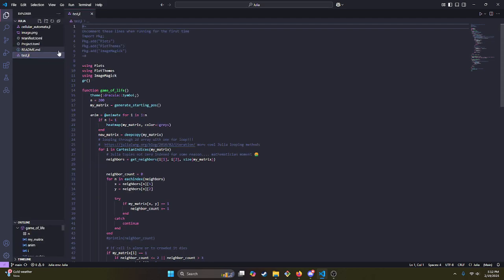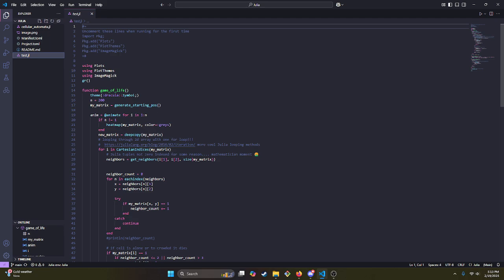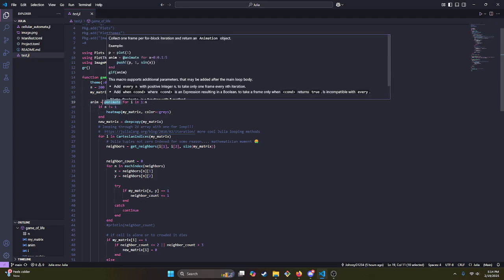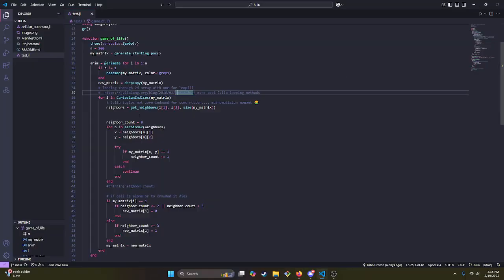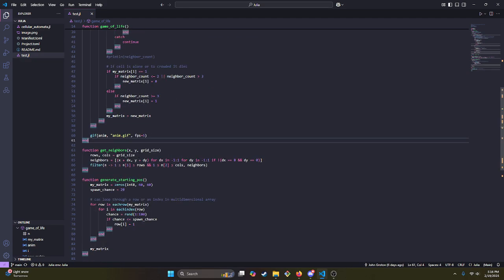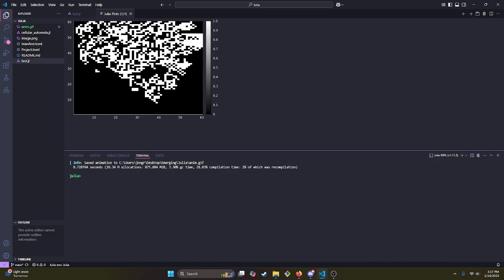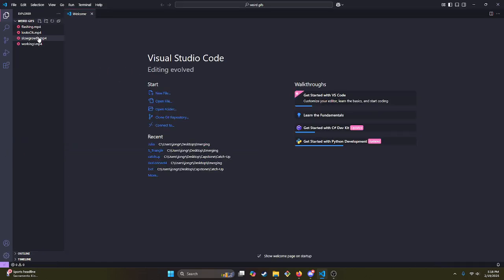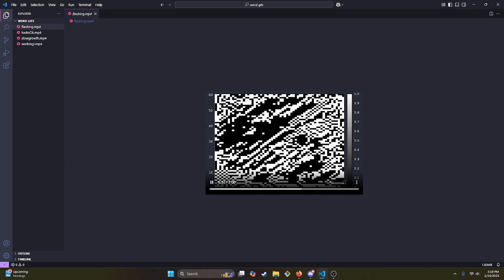Game of Life in Julia!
Implementing John Conway's game of life in Julia